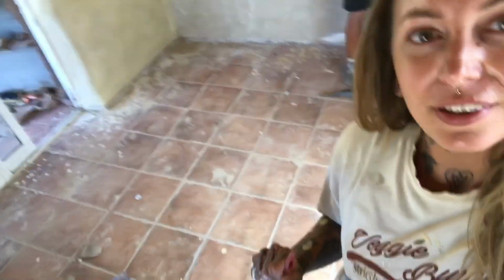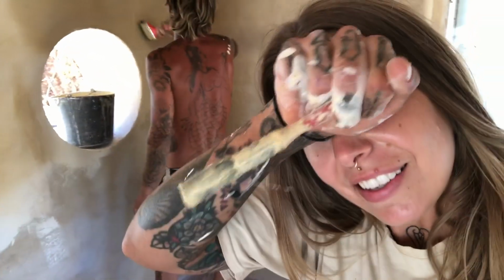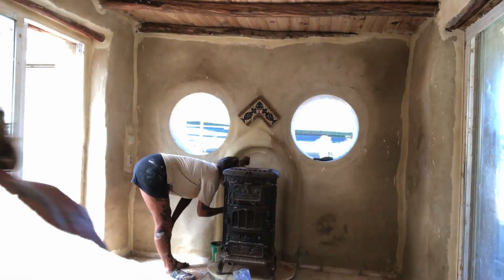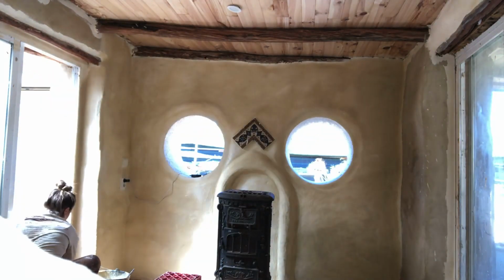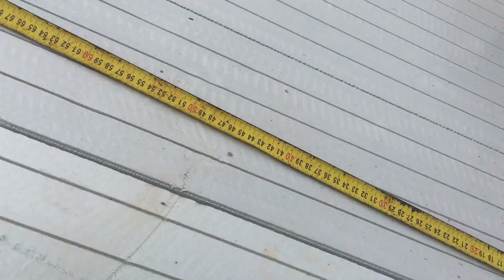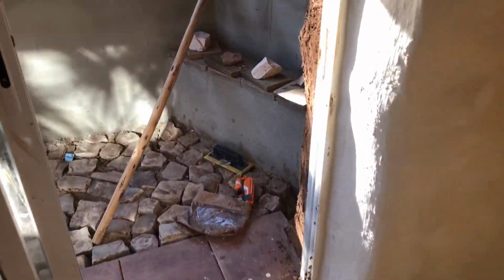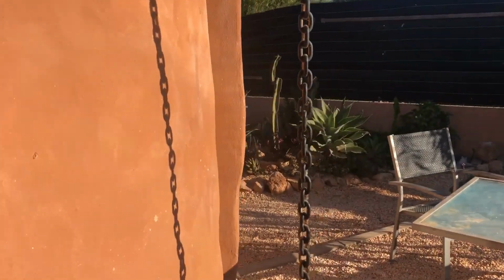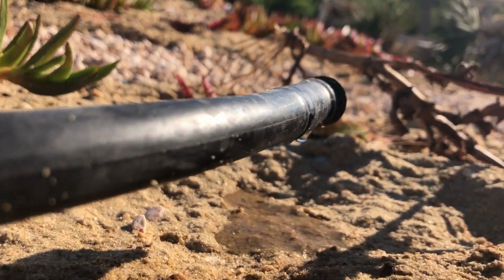couple complete earthbag house, check out this ancient painting technique and our DIY greenn roof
we are nick and constance, we are an anglo-german family and and we live here in the south of portugal on the algarve coast with our three boys, two dogs and two cats.

in this video were talking you through the full build of an extra room at the end of our already completed house..we talk about the recipe for the lime wash paint and how we constructed the green/living roof.

we bought a 6000m2 peice of rustic land on a north-east facing mountain side in 2020 and weve been building our own off gird homestead, including a 130m2 earth bag home, a garden and a fruit orchard ...it is out goal to build a sustainable and eco friendly homestead, growing food and living in a more symbiotic, gentle way with nature and our land here, which will hopefully be a home for both our family and the generations to come.

follow us as we take you through the process of how we build our own off grid earth bag house, we hope we can share some of the information we learned along the way and maybe even help you build your own earthbag house too.

new episodes weeky...every sunday...next up well show you the finished room, how to finish the green living roof for proper drainage and a special announcement!

special thanks to BAHAMA SOUL CLUB for the intro track, check their spotify for the full track, 'land of the healers and dealers'